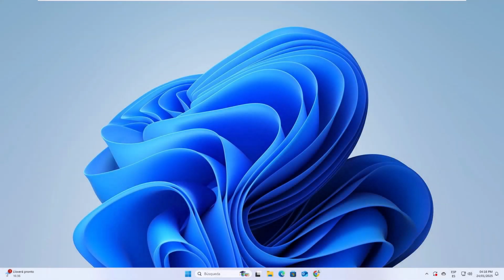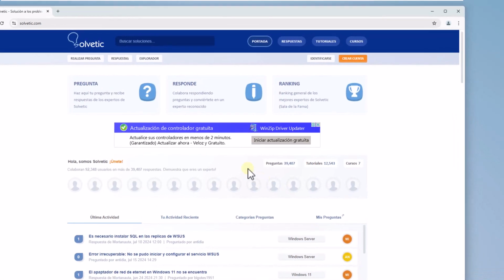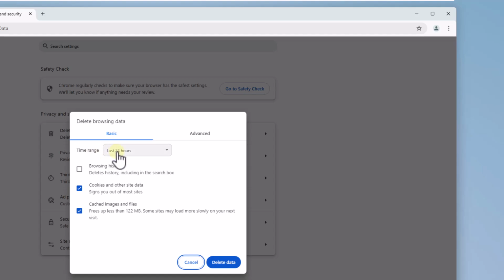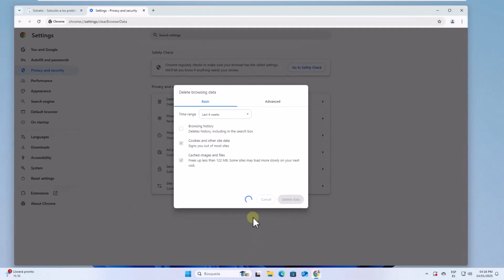Clear Cache and Cookies Chrome 2025 ✅✅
Solvetic_eng video-tutorial ▶️ 𝗔𝗟𝗟 👉 Hola y bienvenidos a un nuevo video de Solvetic, el canal donde cada día te mostramos cómo mantener tu navegador rápido y seguro. Si notas que las páginas web tardan en cargar o que ciertos sitios no funcionan correctamente, este video es para ti. Hoy te enseñaremos cómo limpiar la caché y las cookies en Google Chrome 2025, utilizando las opciones más actuales para que el proceso sea sencillo y efectivo. Si este video te ha sido útil, agradeceríamos mucho un like y que nos dejes tus dudas o comentarios aquí abajo, porque eso nos ayuda muchísimo a seguir compartiendo contenido útil para todos aquí en Solvetic.